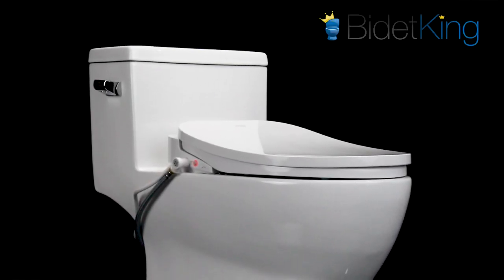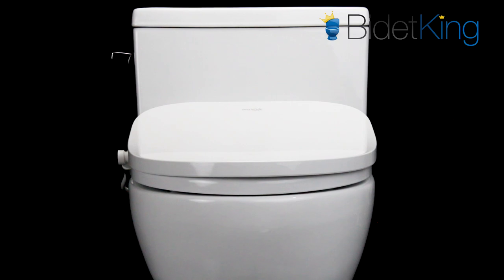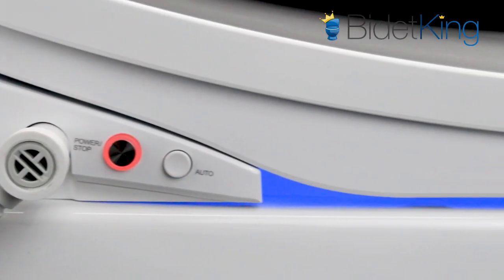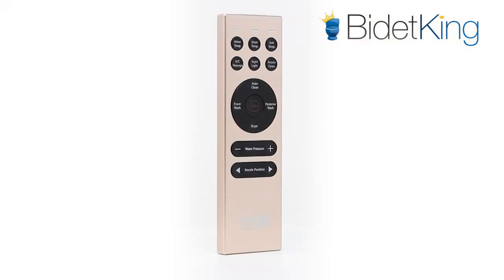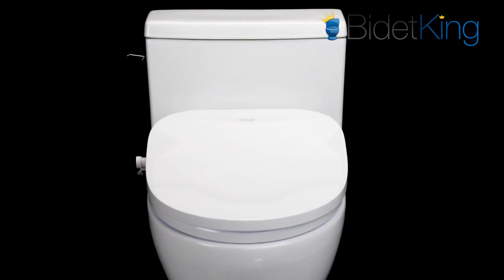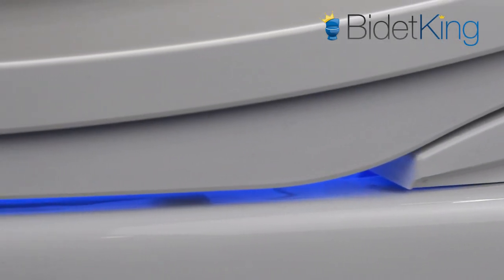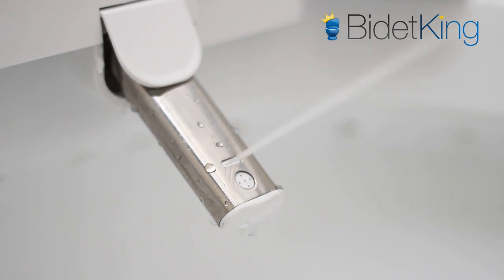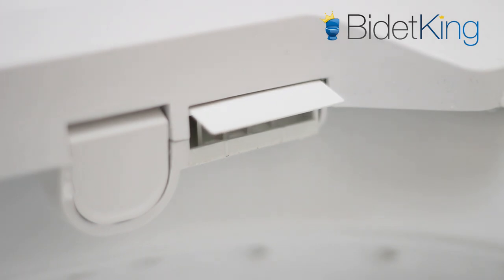Eco-Nova Bidet Toilet Seat Review Video | BidetKing.com